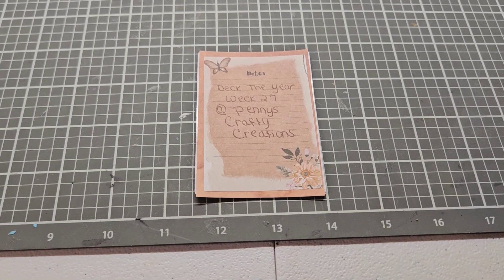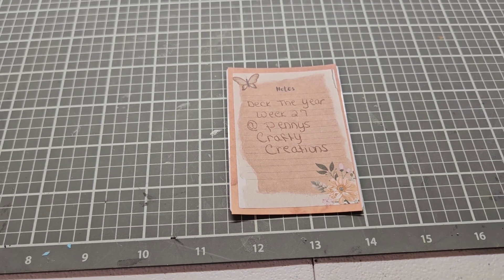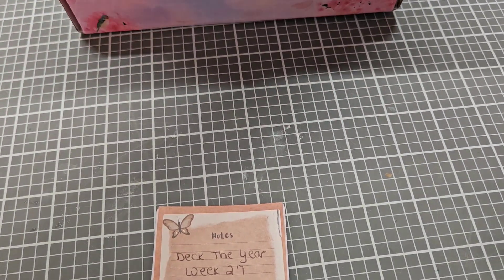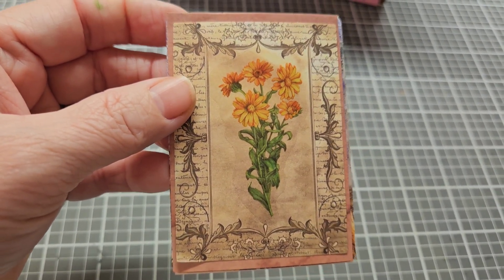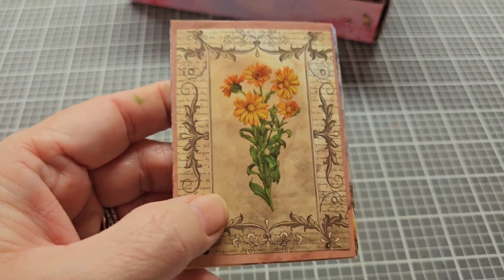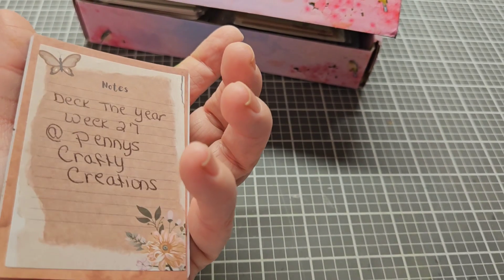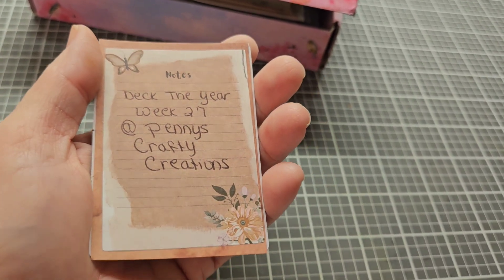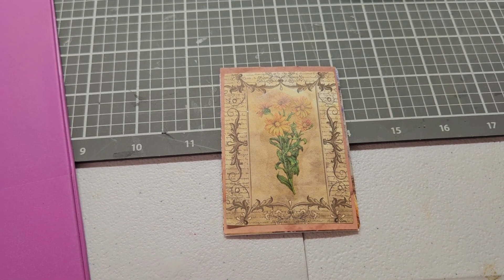decktheyear . @PennysCraftyCreations. 7.4.24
This week, I altered my playing card for decktheyear from the products that I did a product review on from bleds. I absolutely love how my card turned out. ❤️🤍💙

Friend Mail: Address upon request